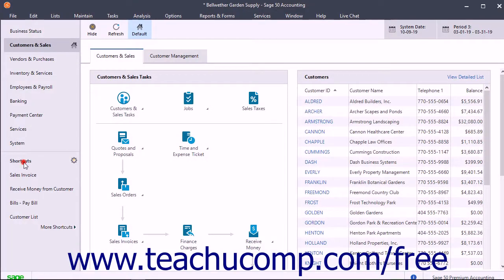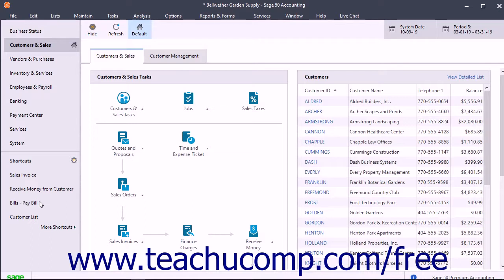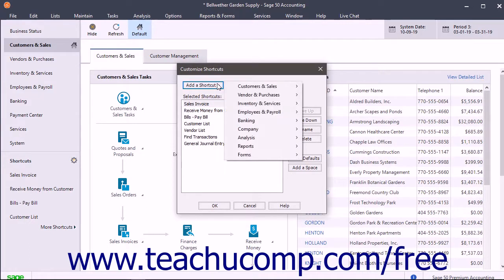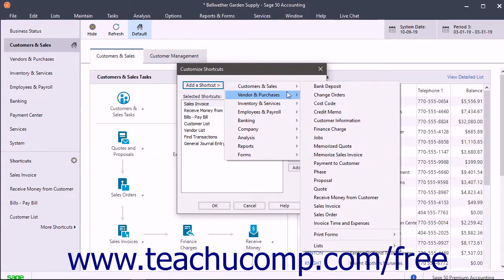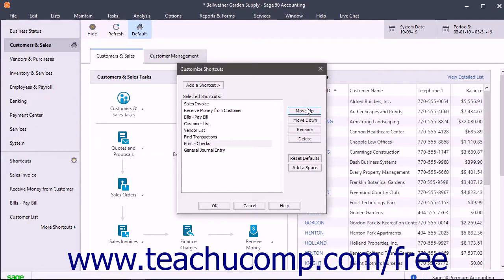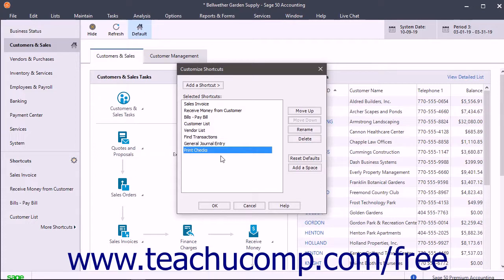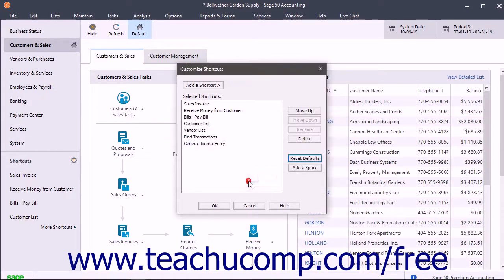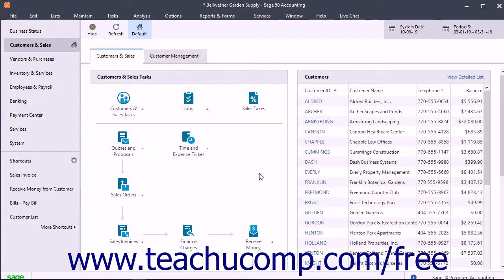Sage 20 2018 Tutorial Customizing Shortcuts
Learn about Customizing Shortcuts in Sage 50 A clip from Mastering Sage 50 Made Easy v. 2018. - the most comprehensive Sage 50 tutorial available. Visit us today!